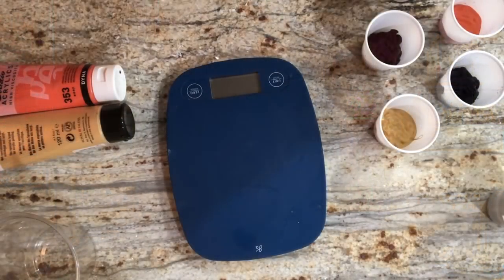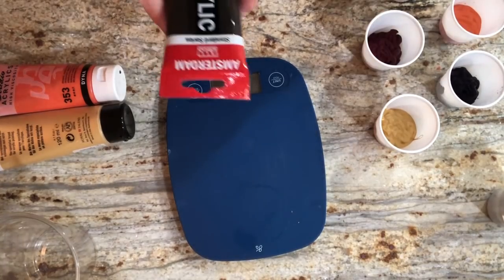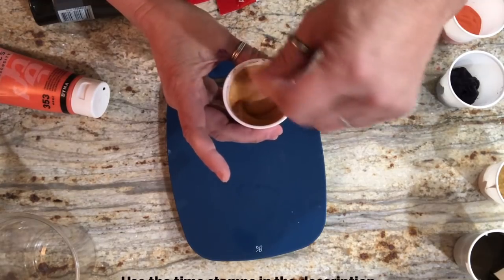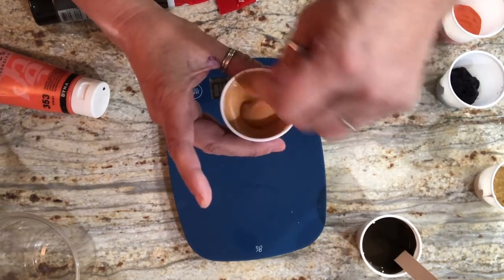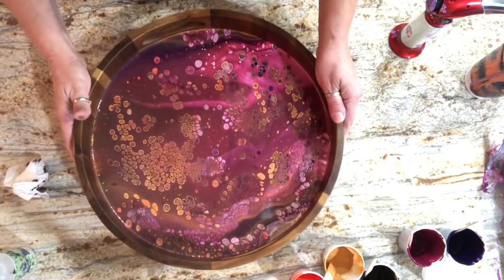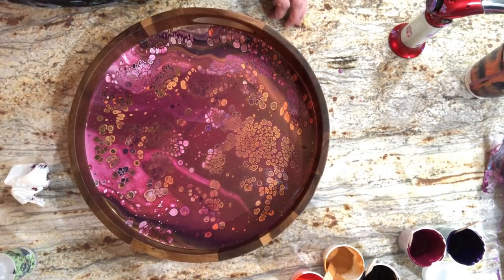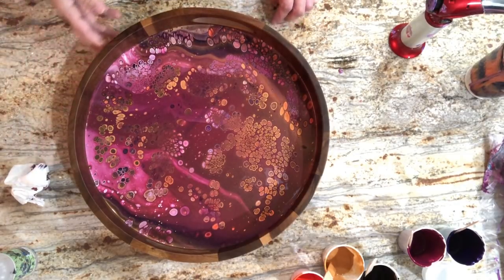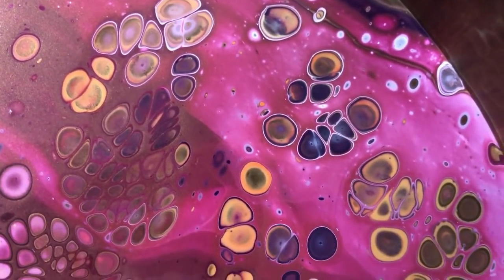#288. Let's Get Scientific! PHENONEMAL Results When You Measure! /functional art/fluid art tutorial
Hi everybody!  Back with another fluid acrylics video, and for the first time ever, I have decided to use my kitchen scale and measure out the paint and pouring medium EXACTLY to do a flip cup on a 15" wooden serving tray (Functional art FTW!).  I'm using Golden Color Pouring Medium Gloss--little to no water, and a tiny bit of Spot On Treadmill Silicone (find it in my Amazon shop--link below) in the colors to help create the most gorgeous cells.  This tray will be resined and available during my LIVE fluid art auction right here on my channel on Sunday November 29th at 4:00 PM EST.  If you're new to paint pouring, this video will help you see how much pouring medium you need; what the consistency should look like; how I like to layer my colors; and the amount of paint needed for this serving tray.  Of course, if you've been pouring a while, you can use the time stamps below or in the comments section to skip ahead to the pour.  I hope you'll watch though--it's not often any more where I have an opportunity to chat while I layer my colors.  I hope you all have a safe and joyous Thanksgiving, or at least a nice Thursday!

Time Stamps to the important bits.  You can find these as a pinned post in the comments section too.  If you share my recipe please give credit! : )

TIME STAMPS:
Intro: 0:09
Measuring the paint colors:  02:59
Adding silicone/Paint layering in the cups:  10:09
Flip Cup:  14:45
Tilting:  16:40
Torch and Tilt some more: 18:14
Close up view:  24:00
Dried Results:  28:28
Closing Comments:  26:48
COLORS/BRANDS/RECIPE:  28:05

experimental design contemporary art акриловая заливка  acrylic painting abstract art acrylic pouring pouring medium fluid art  acrylic painting tutorial acrylic pouring flip cup waterfall acrylics